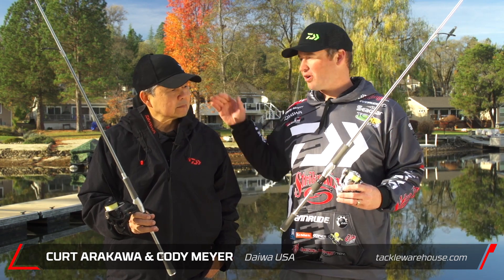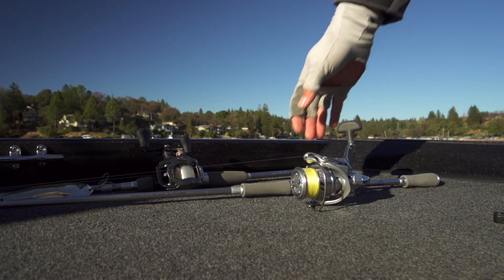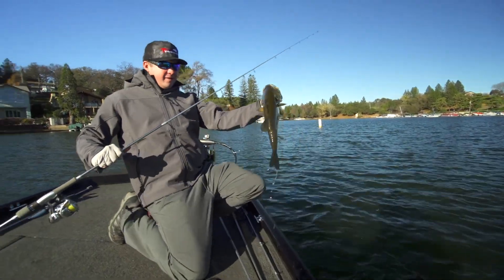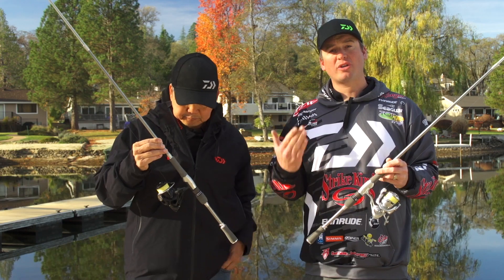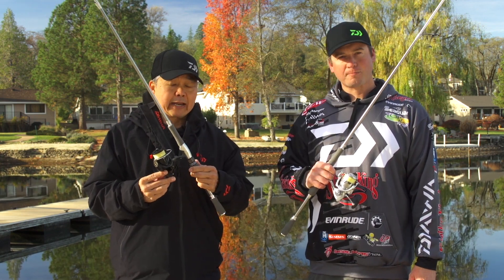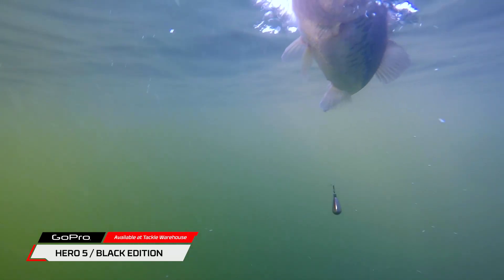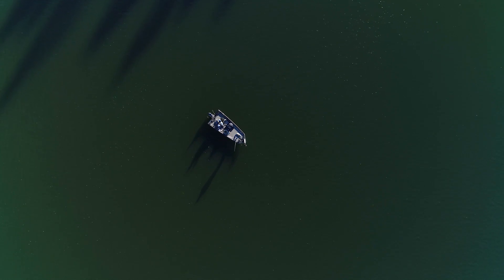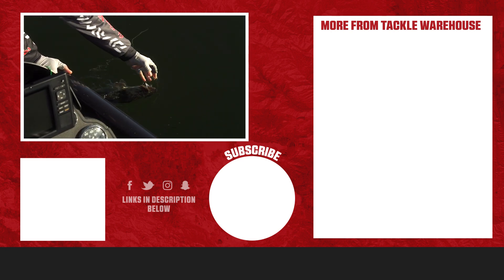Daiwa Tatula Sterling Silver LT Spinning Reel with Cody Meyer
A one-time limited edition run, the Daiwa Tatula Sterling Silver LT Spinning Reel delivers all of the outright performance of the original  – now with an upgraded luxury finish. Reflecting the sophisticated engineering on the inside, the Daiwa Tatula Sterling Silver LT Spinning Reel’s polished ZAION Body is composed of a “high density” carbon material that is lighter and stronger than conventional materials.

Incredibly light, the Daiwa Tatula Sterling Silver LT Spinning Reel boasts a state of the art Air Rotor design and an Air Bail that drastically reduces the overall weight of the reel. Sacrificing nothing in terms of strength, the Daiwa Tatula Sterling Silver LT Spinning Reel features digitally machined aluminum DigiGears that transfer power from the handle to the rotor with no play. Packing a whopping 22lbs of drag pressure, the Daiwa Tatula Sterling Silver LT Spinning Reel combines updated cosmetics with premium technologies to provide true tournament performance.